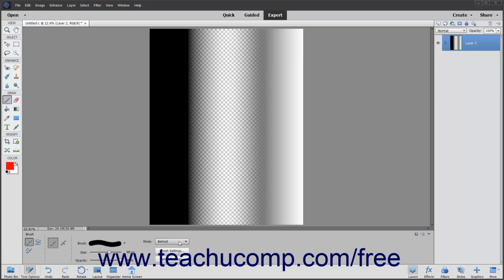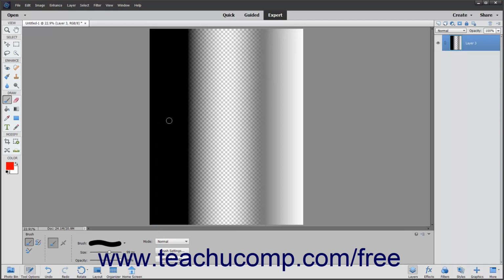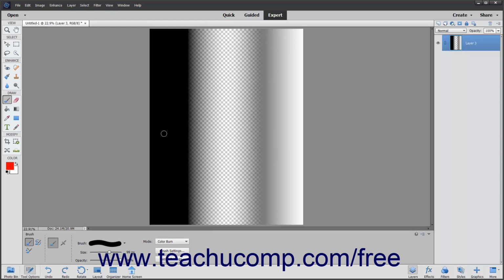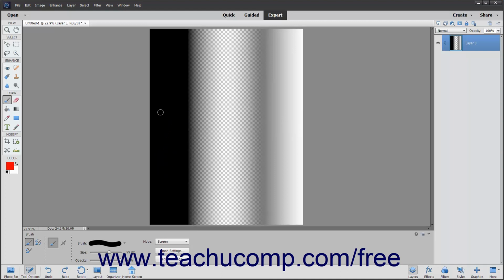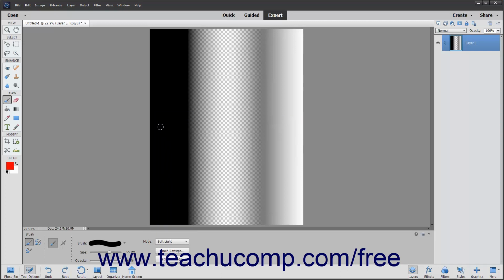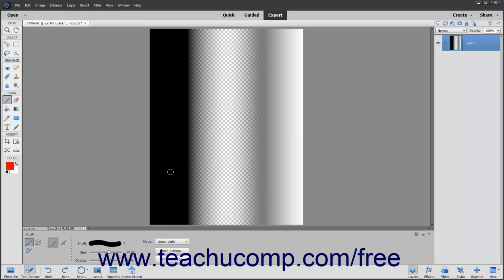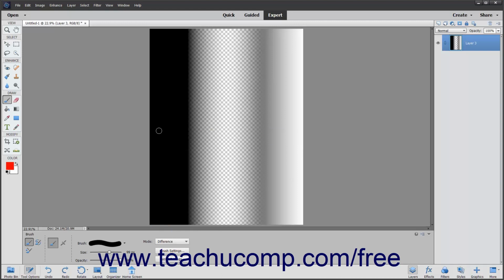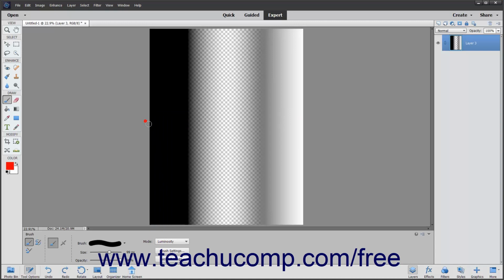Learn About the Blending Modes in Adobe Photoshop Elements 2022: A Training Tutorial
Learn about the blending modes in Photoshop Elements 2022 A clip from Mastering Photoshop Elements Made Easy.